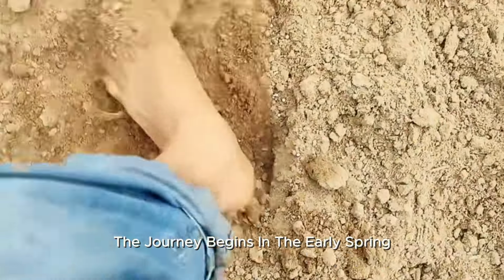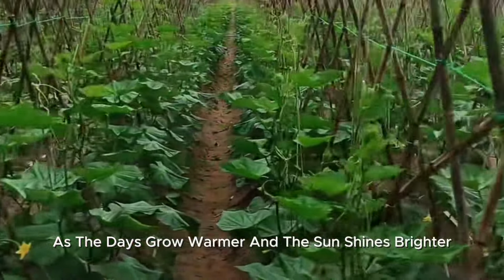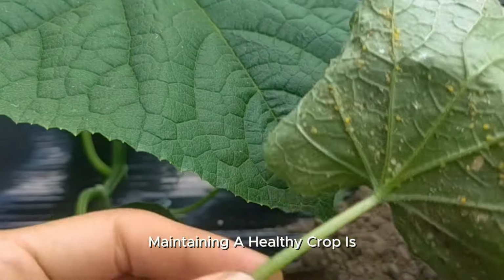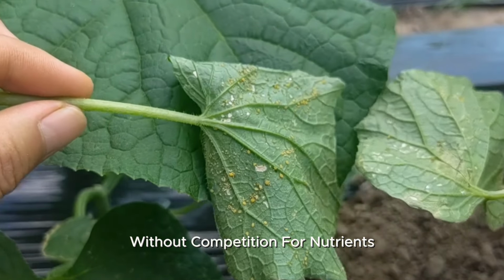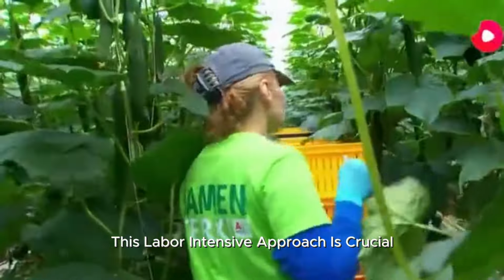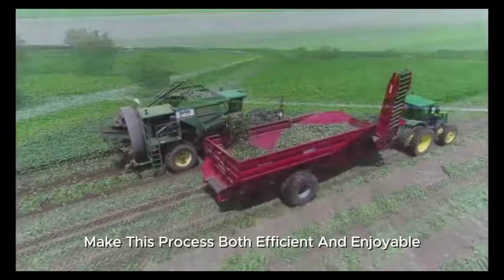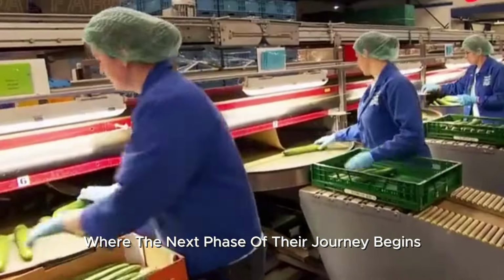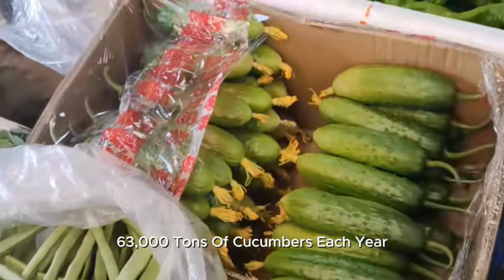How American Farmers Grow and Harvest 63 Thousand Tons of Cucumbers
The journey begins in the early spring when the frost has melted and the soil is ready for planting. Farmers meticulously prepare their fields by tilling the soil, ensuring it's well-drained and rich in nutrients. Once the soil is primed, it’s time to plant the cucumber seeds. Each seed is placed in the ground with precision to ensure optimal spacing. This is crucial because cucumbers need plenty of room to grow and thrive. Farmers often use specialized planting machines that help with this process, ensuring that each seed is positioned just right for maximum growth
As the days grow warmer and the sun shines brighter, the cucumber seeds begin to sprout and grow. Cucumbers thrive in temperatures ranging from 70 to 90 degrees Fahrenheit, and they require abundant sunlight to develop properly. Farmers diligently monitor their crops during this critical growth phase. They ensure that the plants receive adequate water through efficient irrigation systems, especially during dry spells, to keep the soil consistently moist. Proper care during this stage is vital because it directly impacts the yield and quality of the cucumbers
Maintaining a healthy crop is essential to achieving a successful harvest. Farmers face various challenges, including pests and weeds that can harm the cucumber plants. To combat these issues, they employ a variety of pest control methods, including the use of organic pesticides that are safer for the environment. Additionally, farmers regularly scout their fields for signs of pests and disease, allowing them to take proactive measures to protect their crops. Manual weeding is also an important part of this process, as it helps ensure that cucumbers have the best possible conditions to grow without competition for nutrients
🌾 Welcome to FAFY Farm! 🌾

Here, we take you on an exciting journey into the world of farming! The "FAFY Farm" channel is not just about sharing agricultural activities; it also explores the unique abilities of various animals, plants, and the surprising secrets of farm life.

🌟 What you'll find at FAFY Farm:

Care and cultivation guides: From raising chickens to growing vegetables and effective gardening tips.
Animal exploration: Learn about the fascinating characteristics and unique behaviors of domestic animals.
Farm tips and tricks: Sharing experiences and knowledge for effective farm management.
Interesting and surprising facts: Discover the wonders and surprises of farm life that you may not know.
Together, we will discover and experience life at FAFY Farm!

🌱 FAFY Farm – Where love connects with nature! 🌱